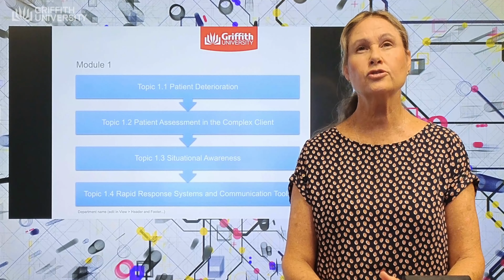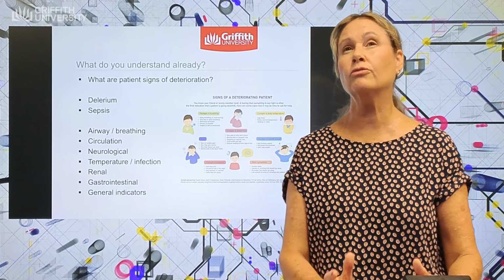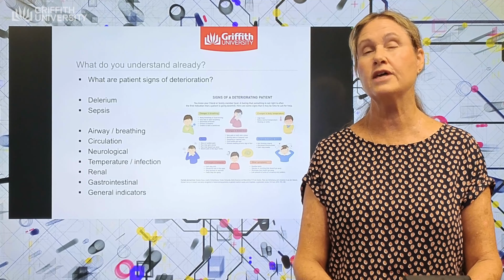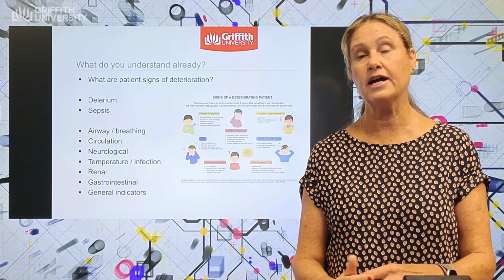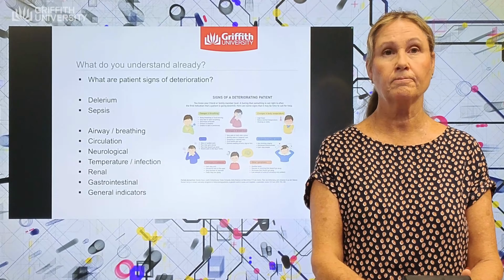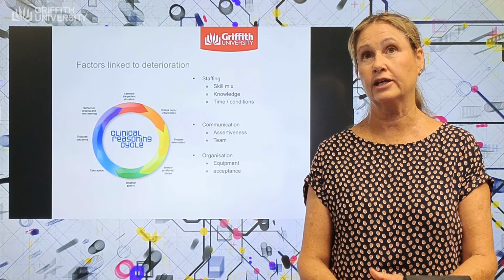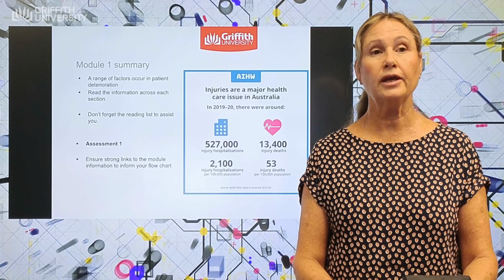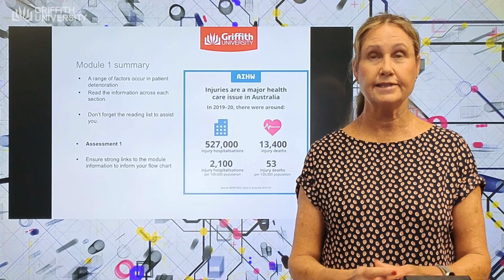7102NRS Mod 1